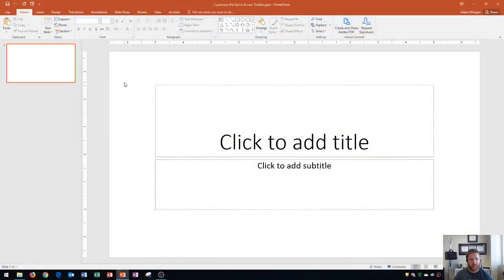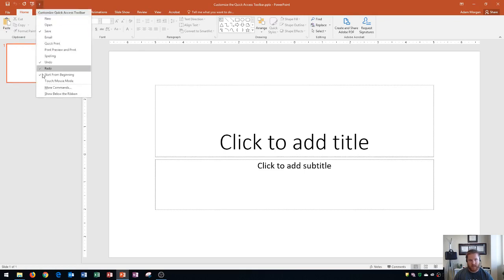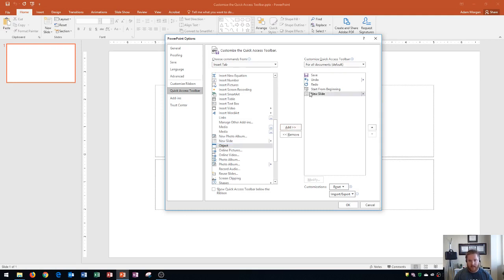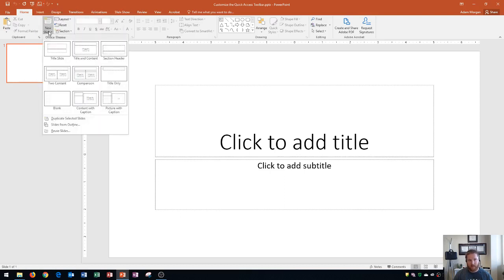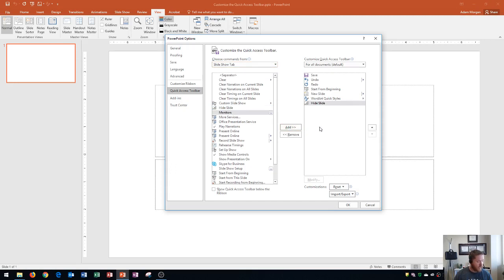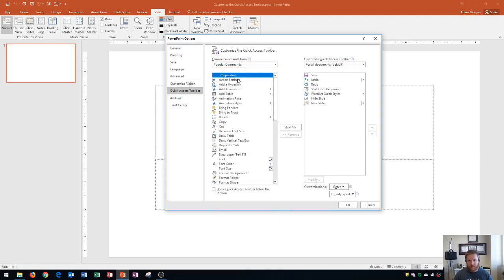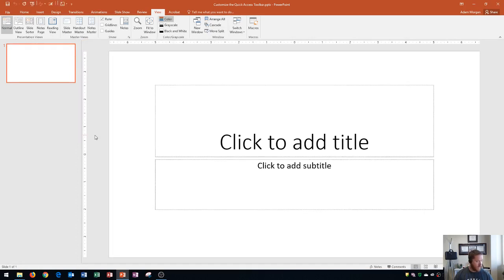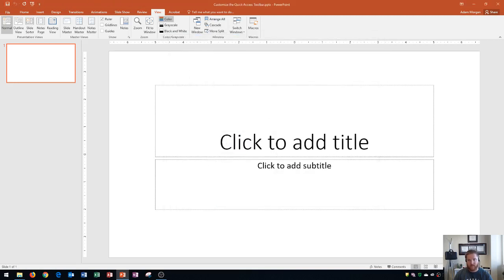PowerPoint 2016 - Customize the Quick Access Toolbar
This Microsoft PowerPoint 2016 tutorial shows you how to customize the Quick Access Toolbar in Microsoft Office 365. I show you how to move the Quick Access Toolbar to the top or bottom of the ribbon, and how to add or delete buttons and further customize the toolbar.

Here is a full list of tutorial videos available on my channel:

Windows 10:
Perform Basic Mouse Operations
Create Folders

Outlook 2016
Basic Tutorial